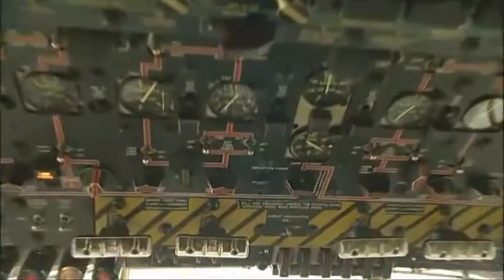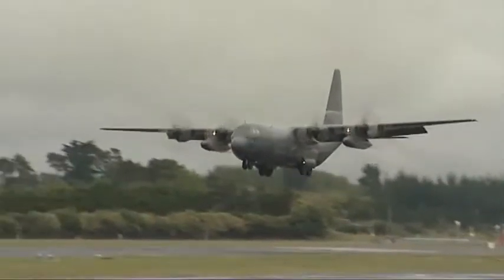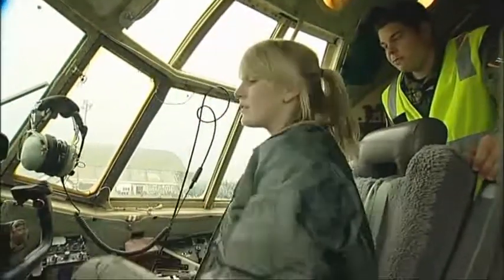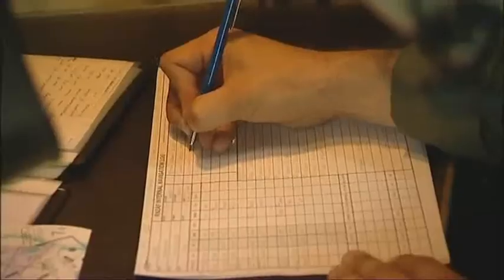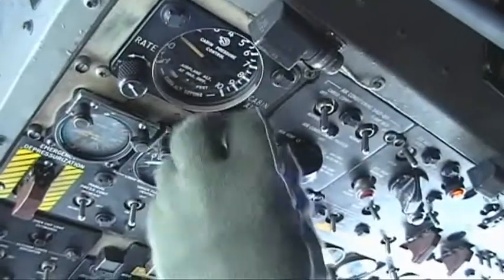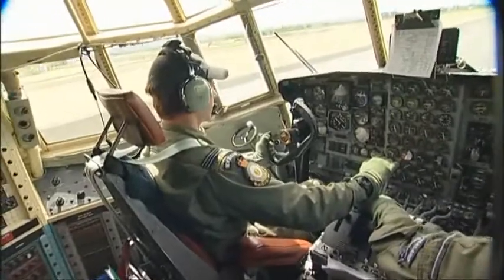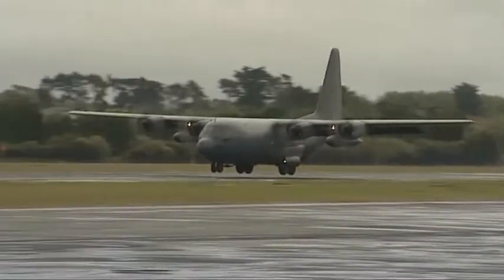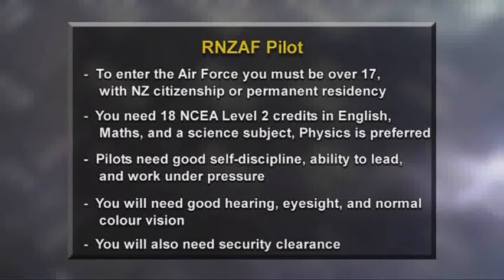RNZAF Just the Job - Pilot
Niki is interested in becoming a pilot. Here she spends a day with a RNZAF pilot and finds out about what they do on a daily basis.